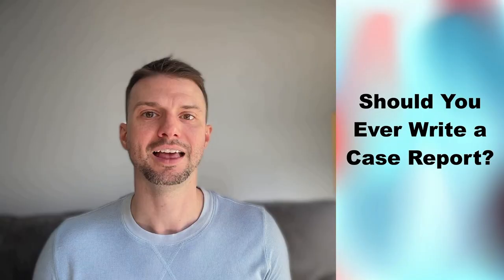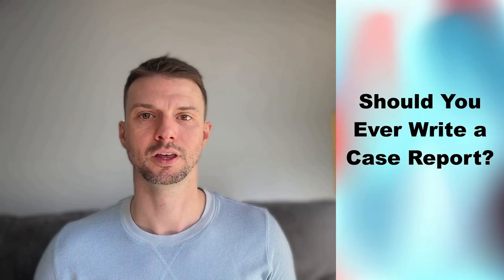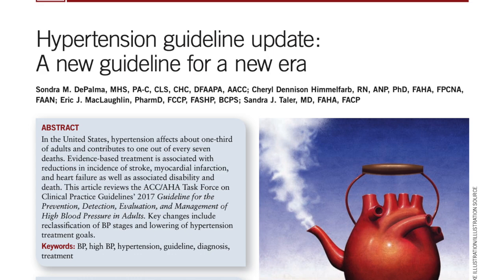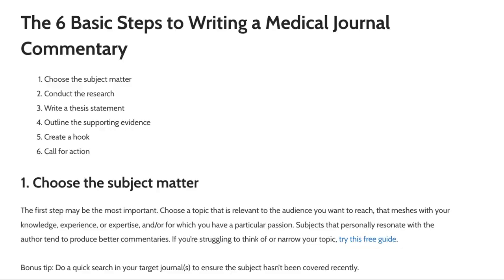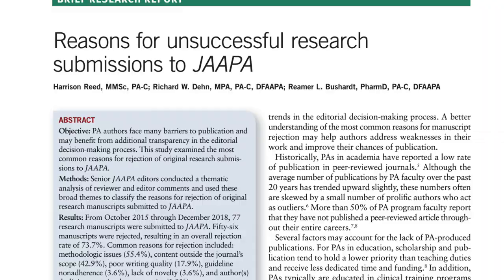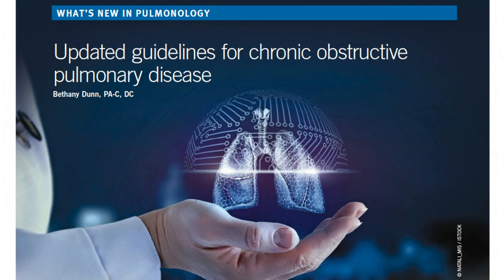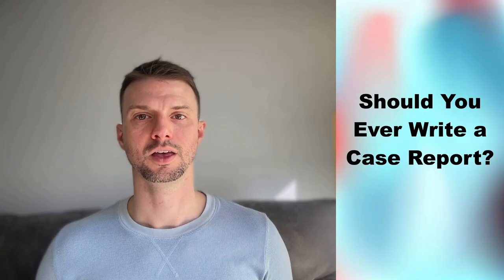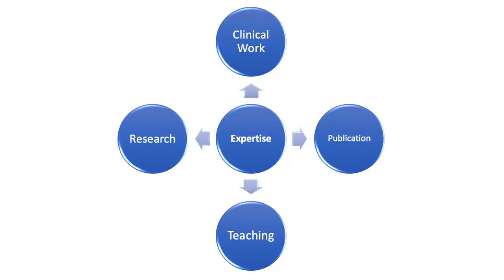Should You Ever Write a Case Report?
This video discusses the pros and cons of writing clinical case reports for academic medical journals. Case reports are complex articles that require a large investment of time and energy; is the academic and educational payoff worth the effort? Are there easier ways to get published and make an impact?

00:00 Intro
0:24 Clinical/Academic Value
2:00 Time and Energy Investment
4:10 Publication Challenges
5:43 Reasons to Write Case Reports
7:00 Additional Resources

To get started writing ANY article type, check out this FREE guide to finding and refining your article idea

And here's a breakdown of other article types you can submit to medical journals